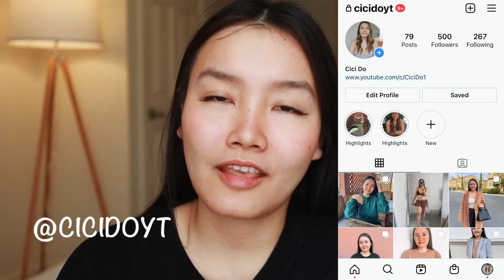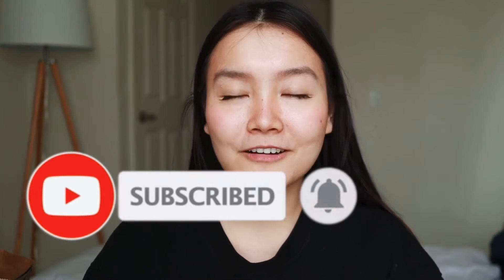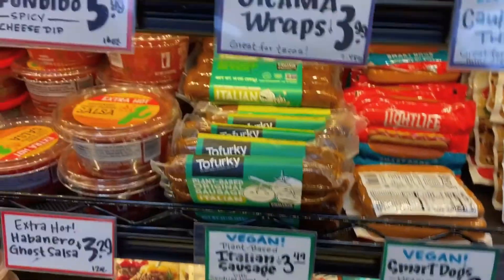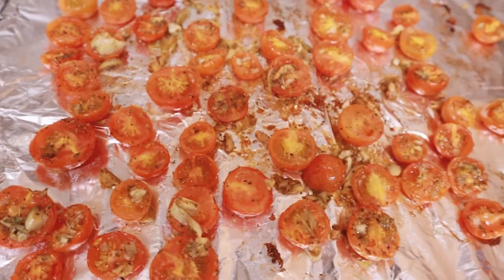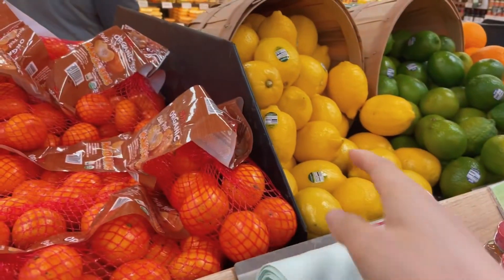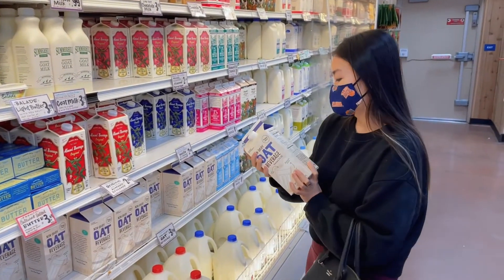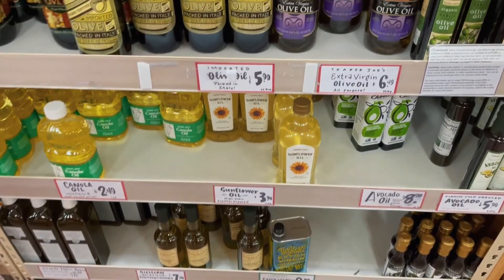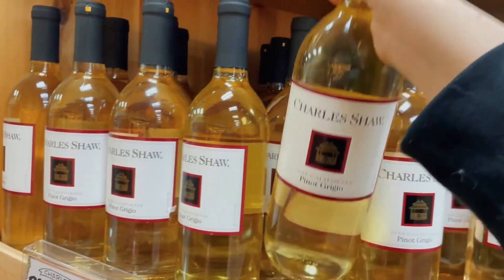Healthy Trader Joe's Grocery Haul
Workout top

☽Filming Equipment

🎵Music

This video is about: 2021, advice, affordable, best, budget friendly, calories, clean eating, cost, easy, food, groceries, grocery, grocery haul, grocery list, guide, haul, healthy food, healthy food haul, healthy grocery haul, healthy haul, healthy must haves, healthy trader joes haul, helpful, ideas, information, kitchen, new, new items, seasonal, shop, shop with me, shopping list, simple, trader joe’s, trader joes, trader joes 2021, trader joes favorites, trader joes grocery haul, trader joes haul, trader joes haul 2021, trader joes list, trader joes must haves, useful, vlog, weight loss, wine